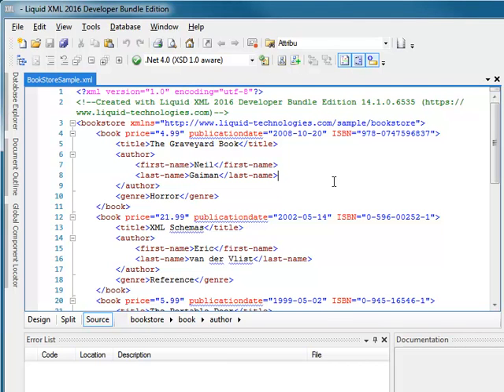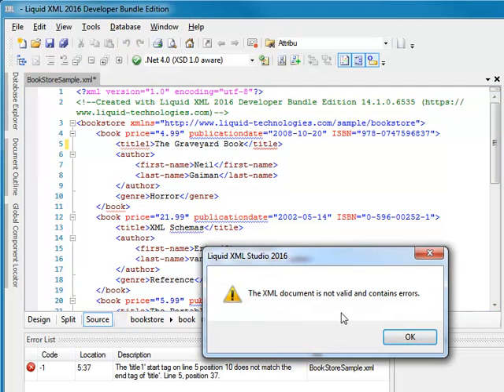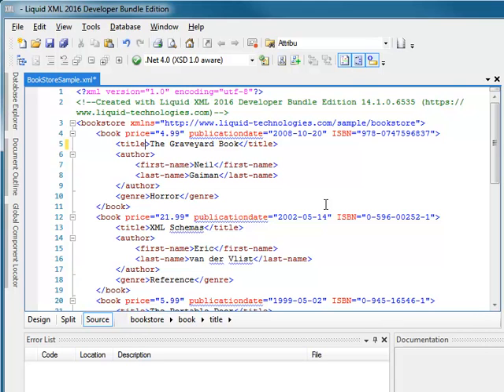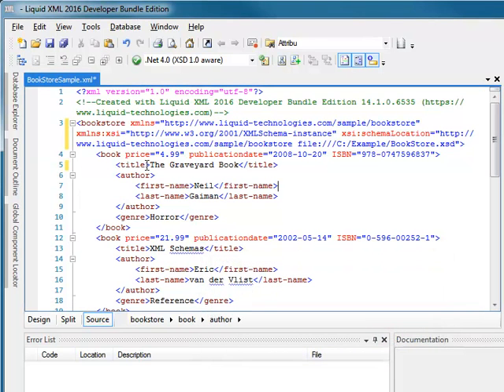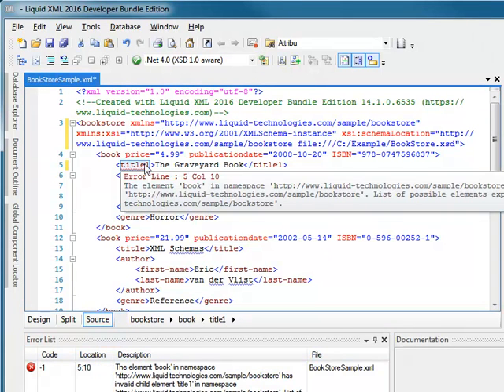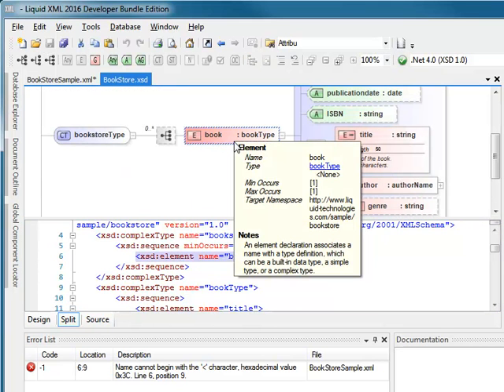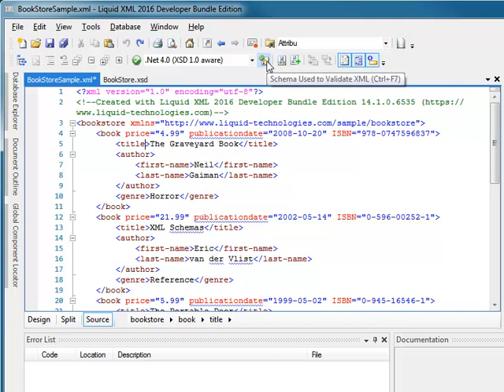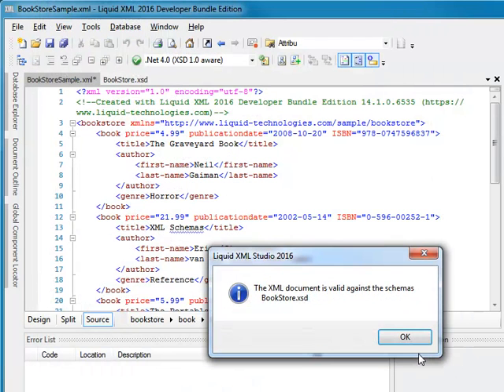Validate XML using Liquid Studio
This video provides a brief overview of how to validate an XML document against the W3C XML standard and XML schema using Liquid Studio.